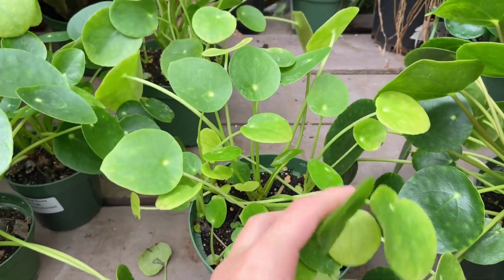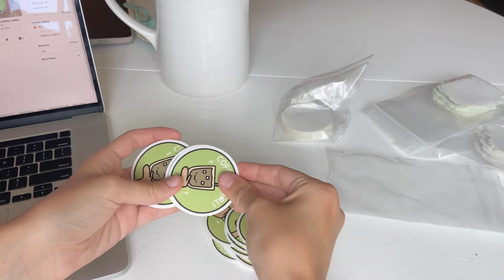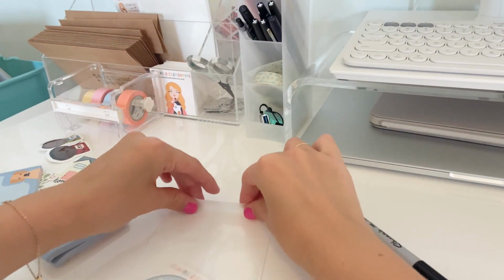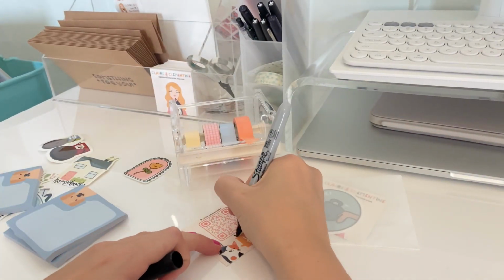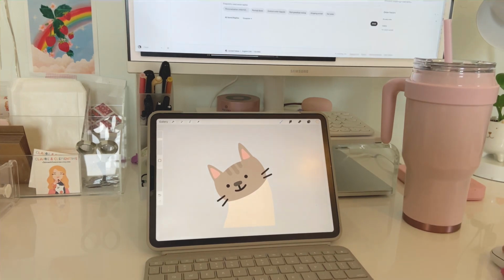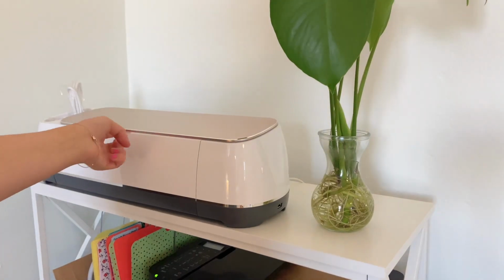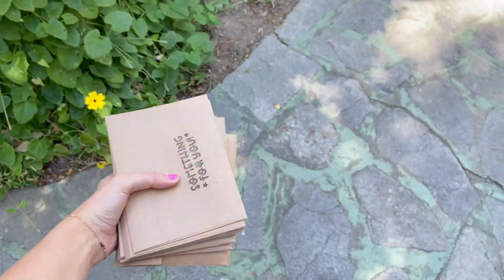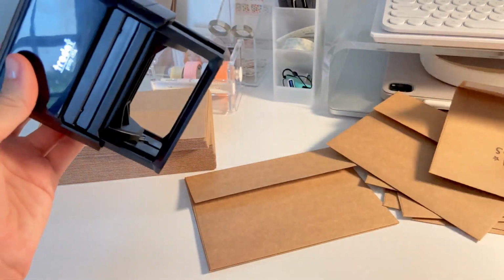studio vlog #10 🐛 chatty + busy work day with me!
*change res to 1080p for best quality!! :)*
hi there!!

🐛 links
my etsy shop
the keyboard